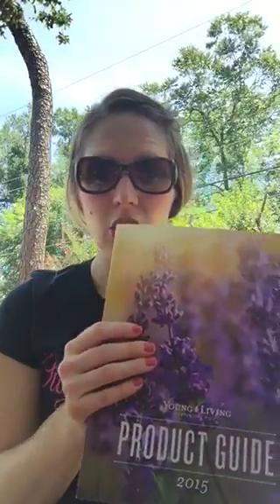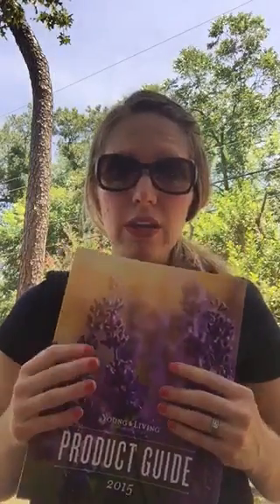Back to school video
Oil usage tips and tricks